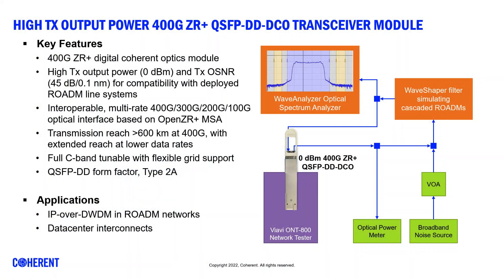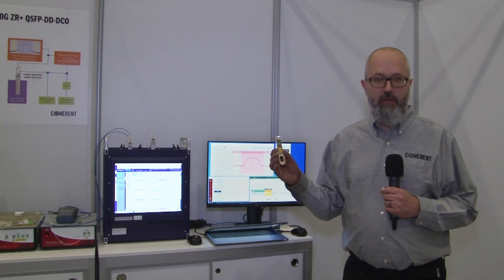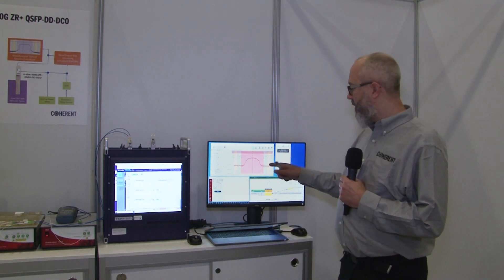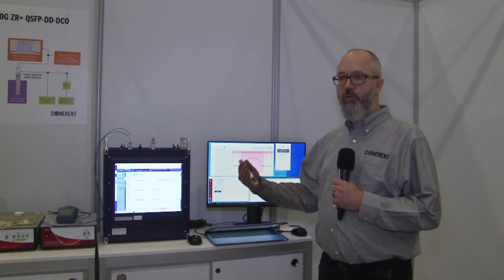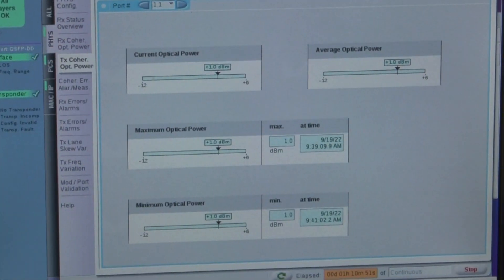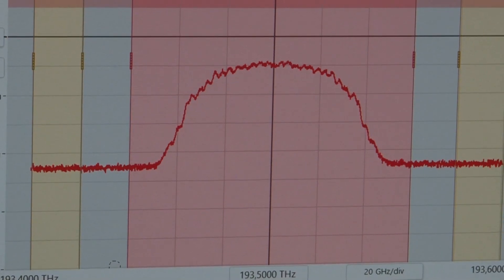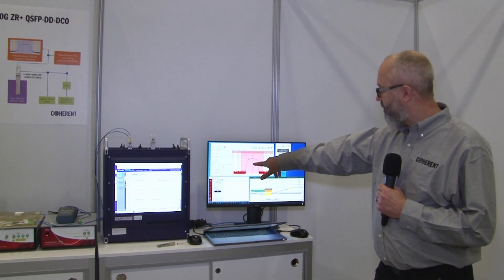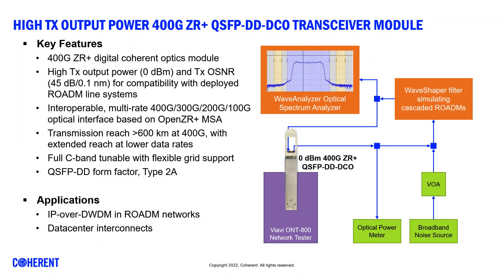Coherent | High Tx Output Power 400G ZR+ QSFP-DD-DCO Transceiver Demonstration at ECOC 2022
Winner of the 2022 ECOC Industry Award for Optical Integration, Coherent’s high-transmit-output-power 400G ZR+ QSFP-DD-DCO coherent transceiver is designed for IP-over-DWDM deployments in metro and regional optical transport networks. Enabled by the advanced indium phosphide (InP) photonic integration in Coherent’s IC-TROSA, the 400G ZR+ QSFP-DD-DCO matches the performance of high-end coherent solutions previously available only in CFP2 or larger form factors. This allows network operators to plug the 400G ZR+ QSFP-DD-DCO transceivers directly into their switches or routers, skip an intermediate transponder/muxponder equipment layer, and connect straight into the ROADM optical layer, resulting in significantly reduced capital and operational expenditures.